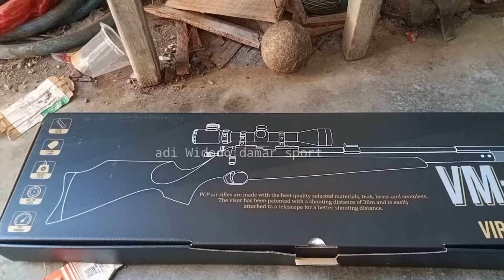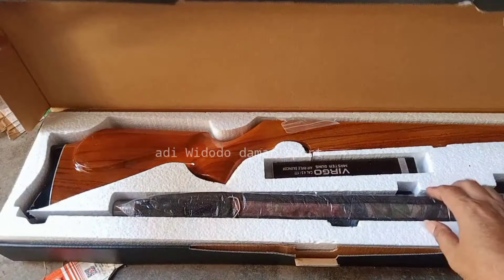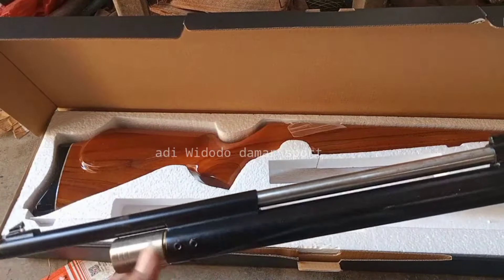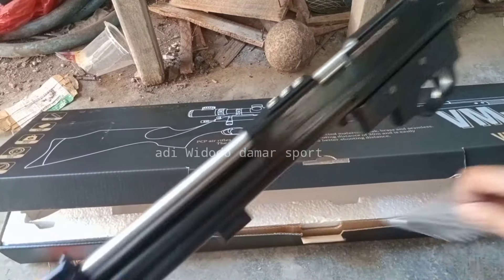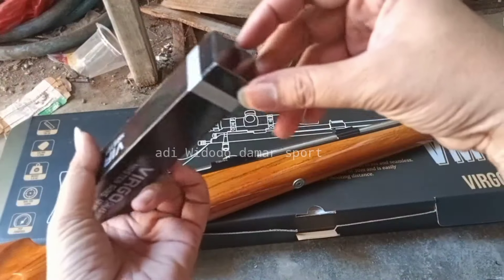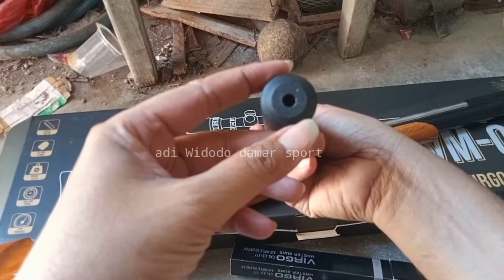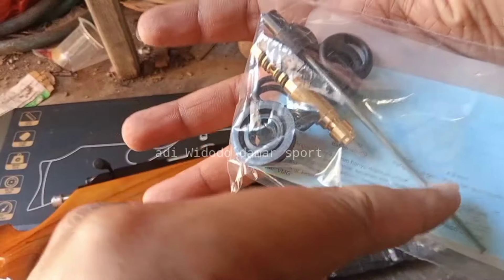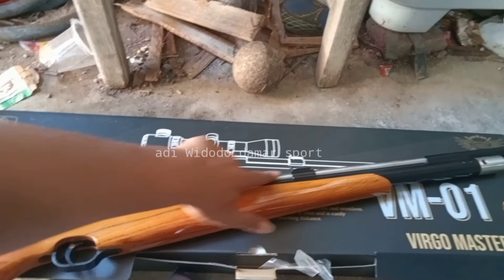VM-01 tampil beda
ini masih sampel luur dan nanti tunggu saja fersi baru dari vm-01
dan sekarang masih di riset oleh pihak VMG